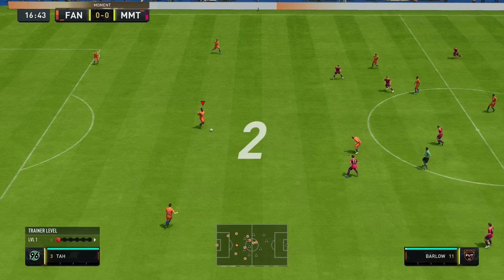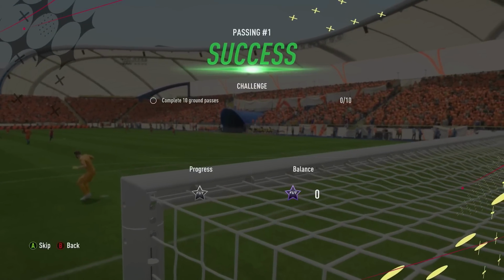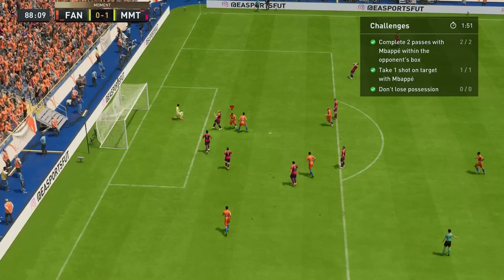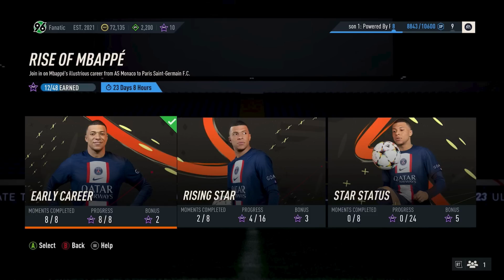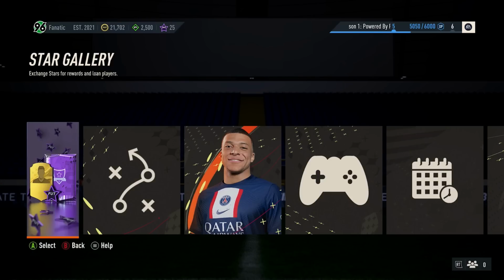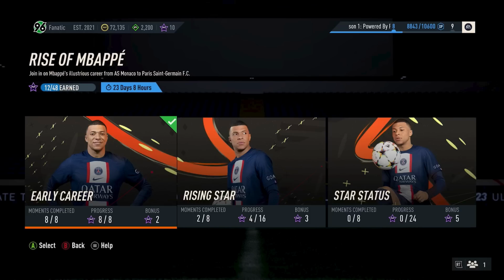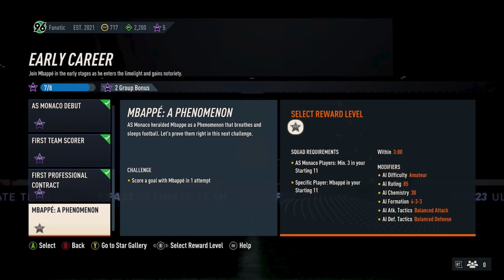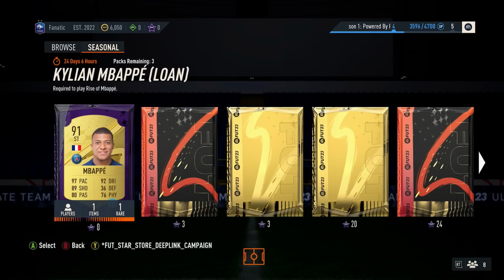The CORRECT Way To Grind Packs In FIFA 23 FUT Moments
FUT Moments is the newest game mode added to FIFA 23 Ultimate Team. It's a mix between SBC's and gameplay where you play just a few minutes of FUT and you must complete challenges in that time.

The FIFA 23 FUT Moment challenges that are currently available are extremely easy. You can find challenges under foundation which are just passing the ball 10 times which can be done in a matter of seconds. The challenges themselves do get more challenging as the requirements are harder and you can also increase the difficulty of the AI. Since the release, I've been grinding FUT moments to get as many stars as possible and start claiming rewards... I highly recommend you do the same thing.